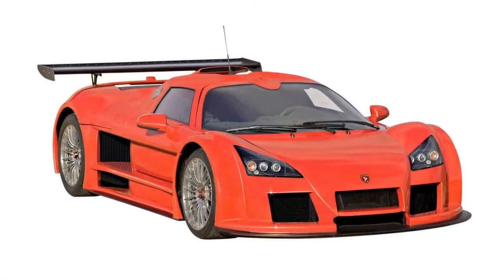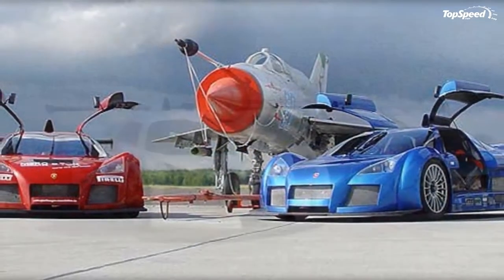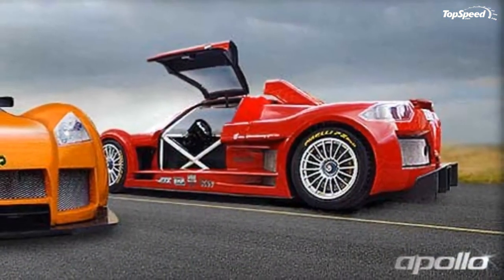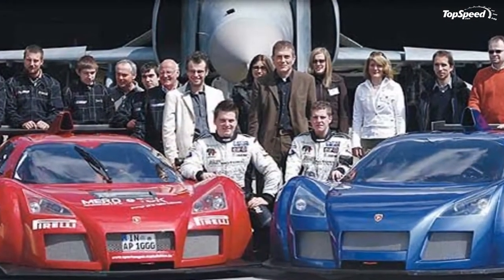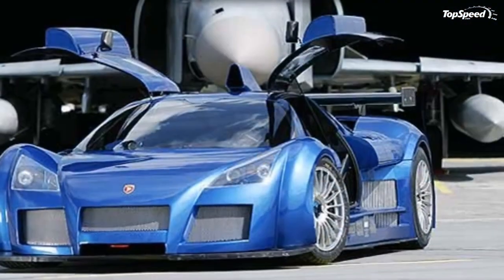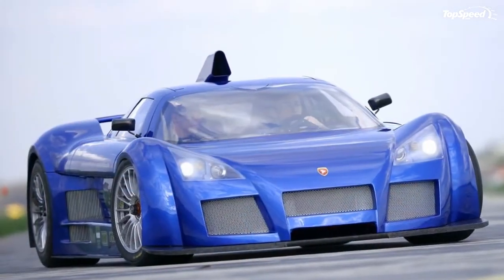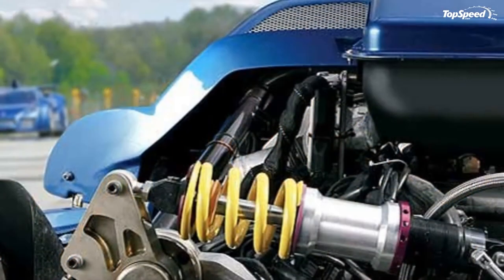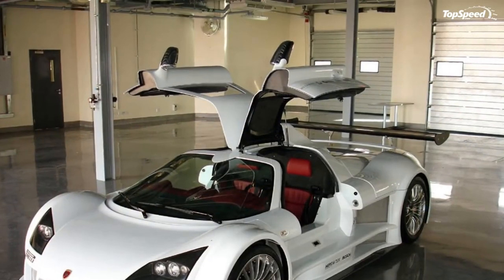2006 - 2012 Gumpert Apollo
“It has always been a dream of mine to have a car that has so much downforce, such aerodynamic efficiency that you could drive on the roof of a tunnel at high speed - and this car can.”
These were the words of Roland Gumpert a little over a decade ago when he was fresh of leaving his job as the director of Audi Sport. During his tenure with the Ingolstadt-based automaker, he oversaw a team that won a total of 25 World Rally Championship races and four World Rally Championship titles.
In 2004, Gumpert officially founded GMG Sportwagenmanufaktur Altenburg GmbH in Altenburg, Germany, thus paving the way for the birth of one of the most exotic niche German supercars of the past decade: the Gumpert Apollo. Since it’s debut in 2006, Gumpert has developed four different versions of the Apollo, including the recently debuted 2010 Apollo Sport that made its first appearance at last year’s Geneva Auto Show.
In the six years since its debut, Gumpert has gone from the Apollo to the 2010 Apollo Sport, an impressive run of supercars that has become a fashionable name in the industry, giving Gumpert all the validation he needed when he said that he wanted to build his own supercar on his own terms.
Details on the Gumpert Apollo after the jump.